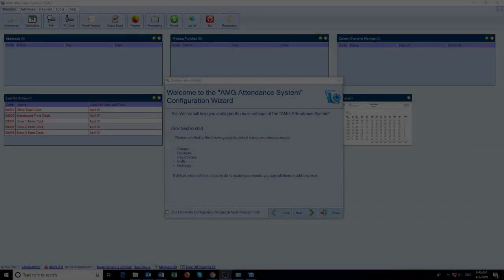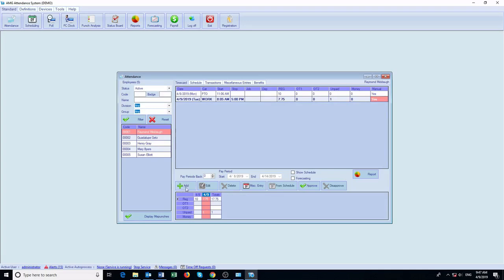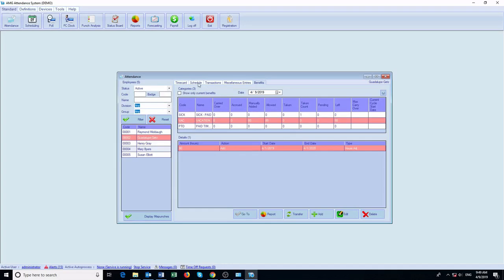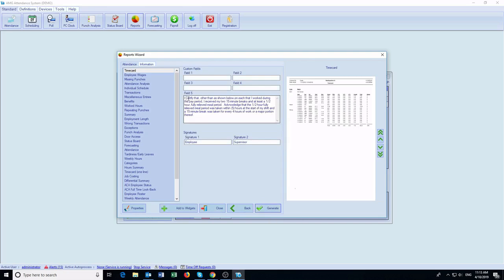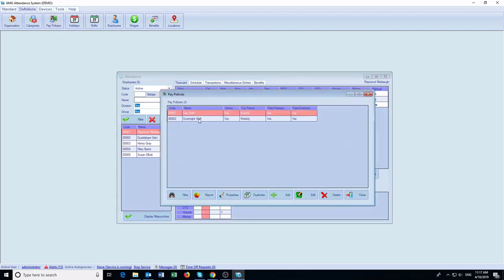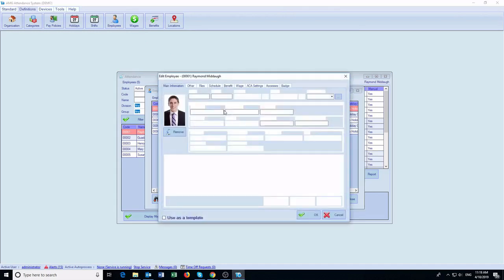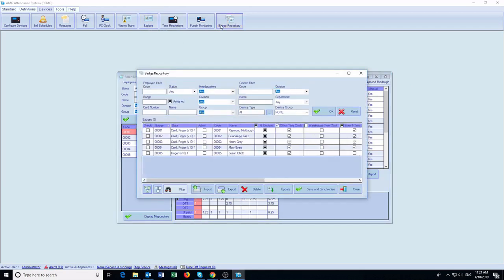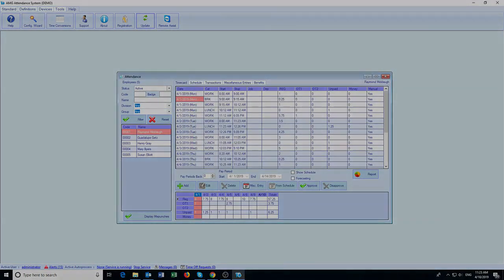AMG Desktop Demo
Short Demonstration of AMGtime Desktop Software no modules